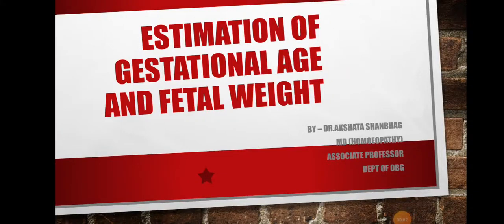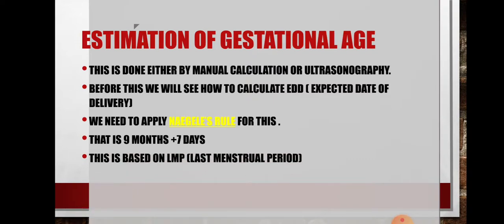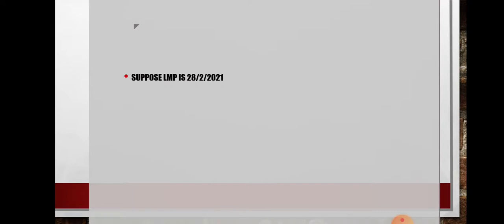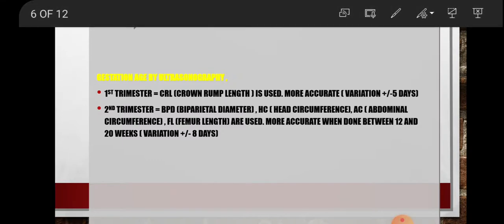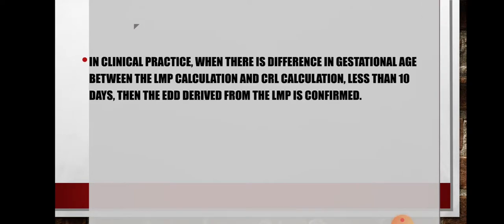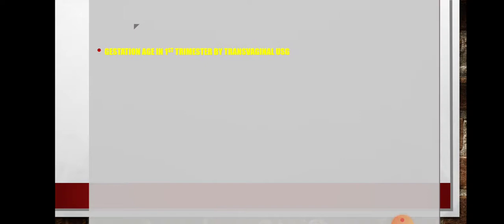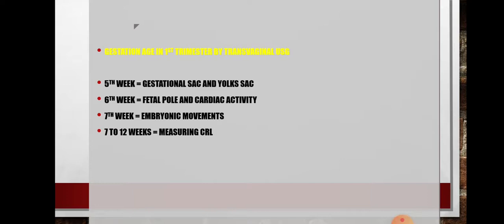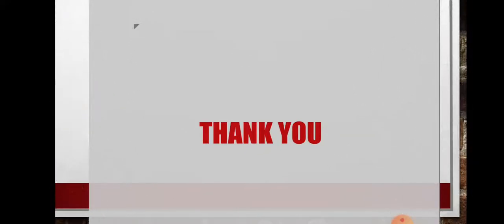Estimation of gestational age and fetal weight ...